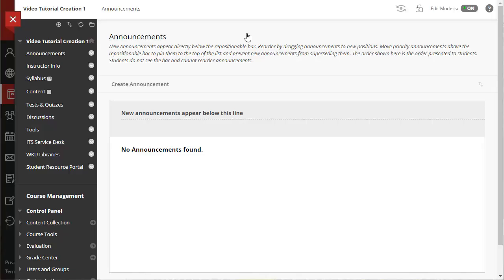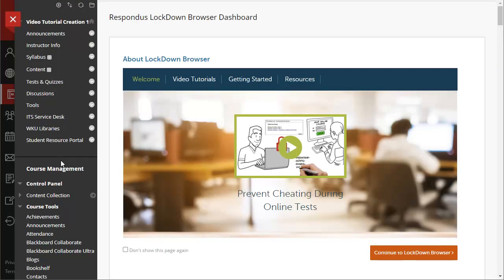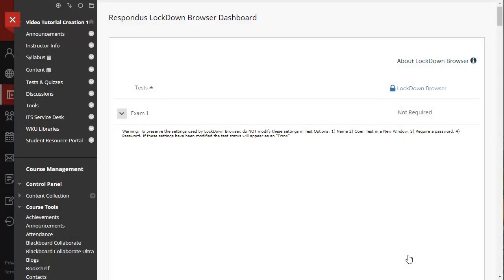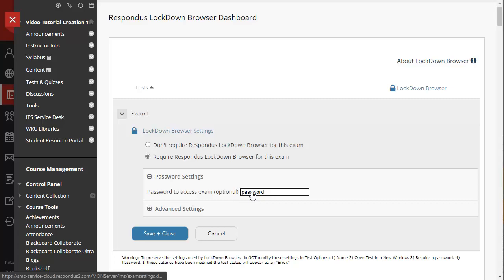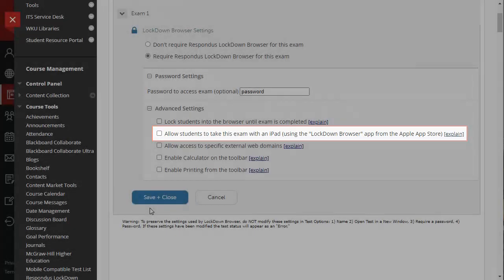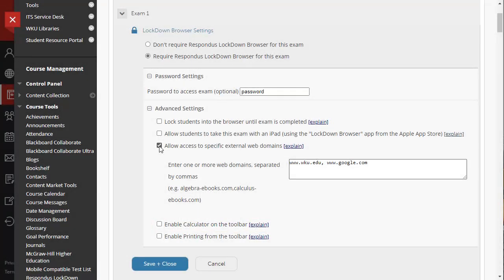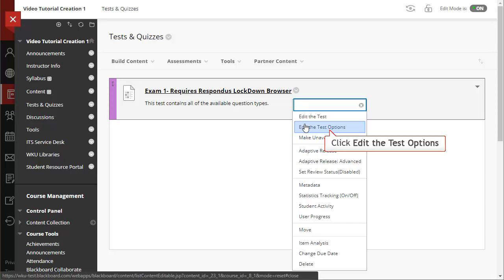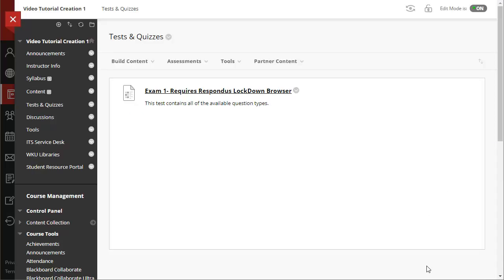Deploying a LockDown Browser Test in Blackboard (Testing Center Edition)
This video will walk you through the process of deploying a test to require students to use LockDown Browser and to use the Distance Learning Testing Centers.